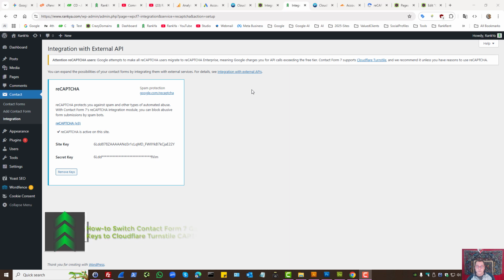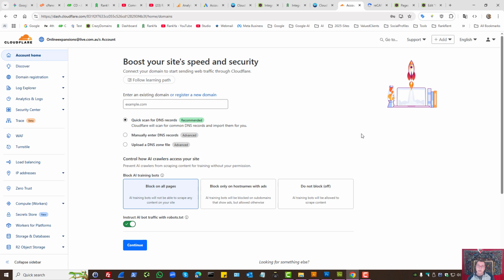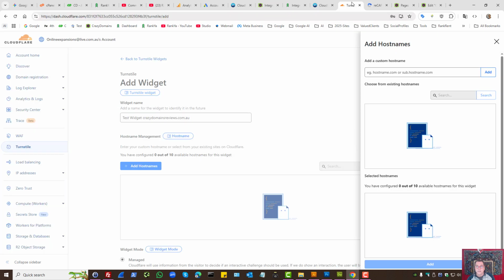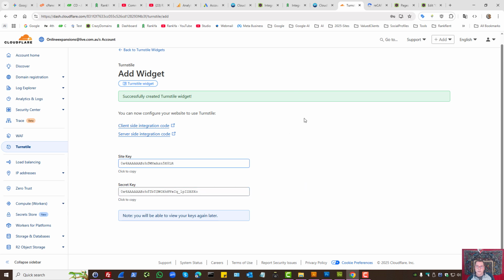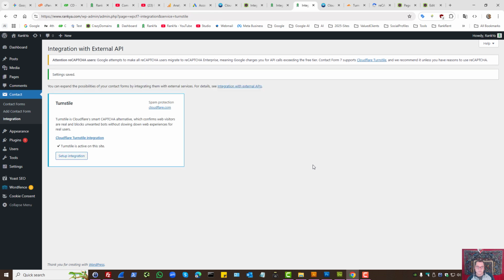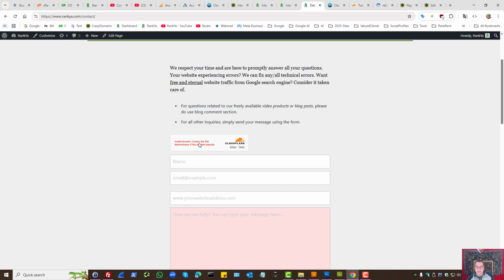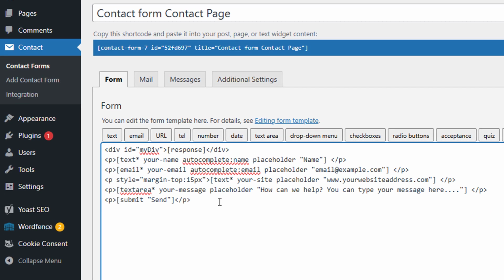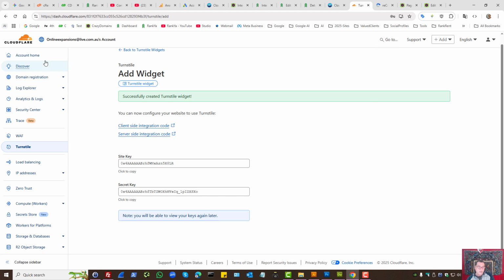Ready to Ditch reCAPTCHA? How-to Use Cloudflare Turnstile with Contact Form 7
This step-by-step tutorial shows you how to replace reCAPTCHA (v2 or v3) with Cloudflare Turnstile CAPTCHA. Powerful spam prevention and FREE to use user-friendly alternative for your Contact Form 7 web forms.

In this video I cover:
* How to get your free Cloudflare Turnstile Site Key and Secret Key.
* How to setup Contact Form 7 Turnstile Integration Setting.
* How to remove reCAPTCHA Keys from Contact Form 7
* How to test your form to make sure the spam protection is active.

NOTE: Google reCAPTCHA is moving to Google Cloud reCAPTCHA by the end of 2025, and Google reCAPTCHA still offers FREE tier (100.000 hits per-month renewed each month) still ideal for most WordPress site owners.

You can migrate your current keys if you do not want to use Cloudflare Turnstile CAPTCHA. Watch this tutorial for that option:

--- RESOURCES ---
Cloudflare Turnstile integration
Cloudflare Turnstile is a verification tool to replace CAPTCHAs

--- ABOUT RANKYA ---
With over a decade of experience in web development, WordPress optimization, SEO and using Google Products I share my knowledge to help you get the best results for your online projects.

If you have questions, drop them in the comments below and I'll do my best to help you out.